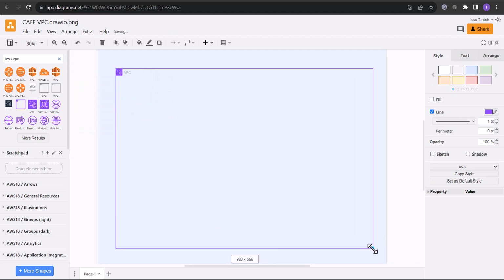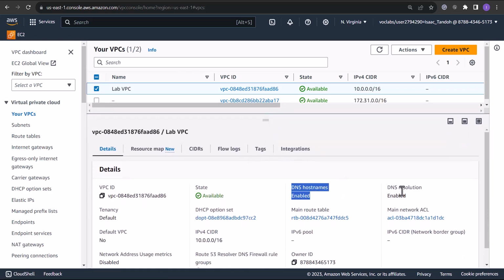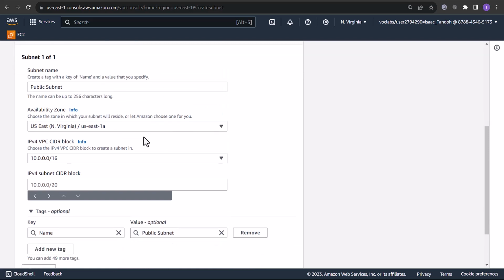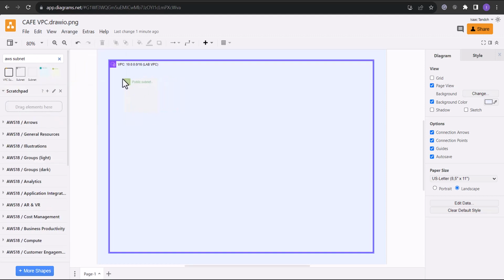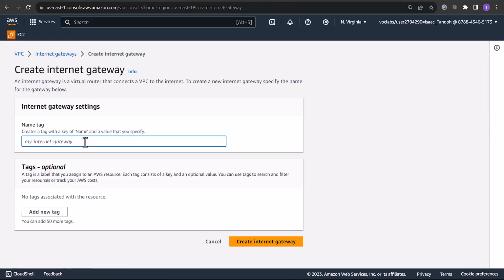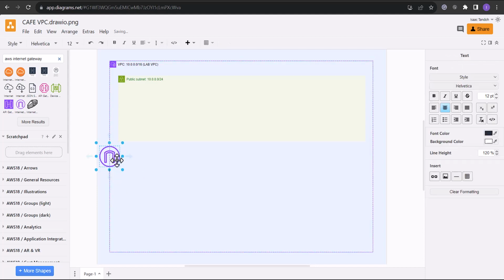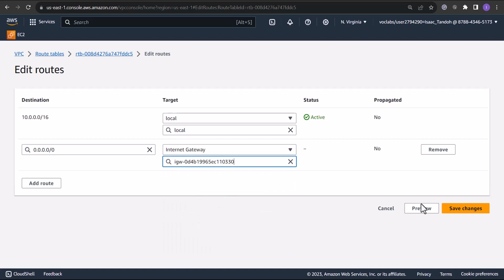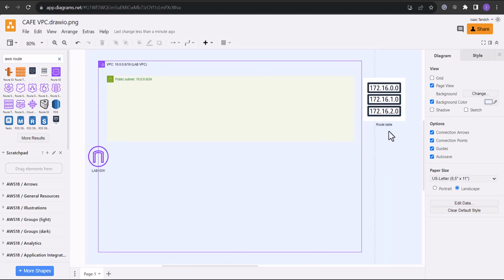02 Creating a Public Subnet, Internet Gateway & Configuring a Route Table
Credits: ALX Africa/SandTech, AWS Academy